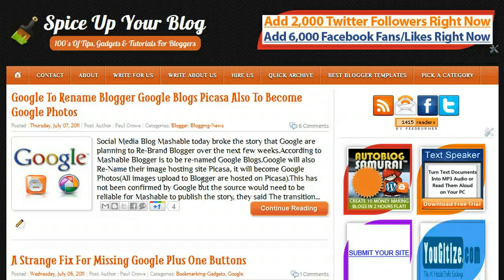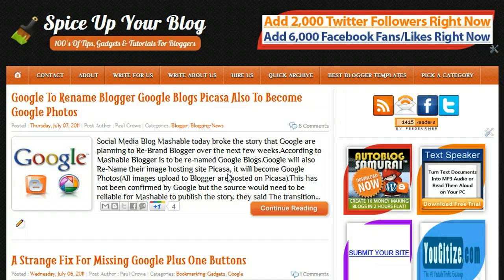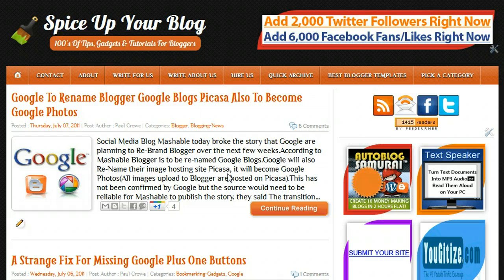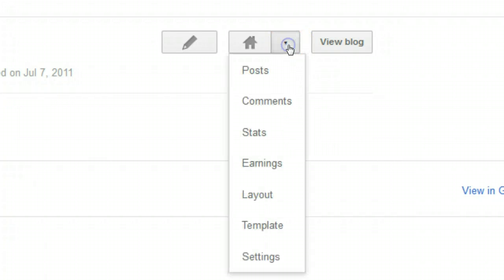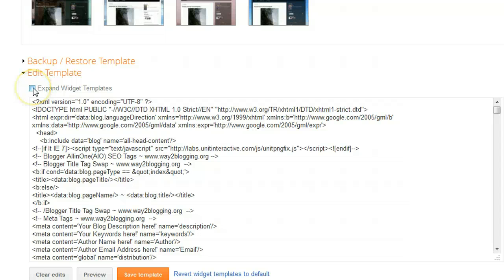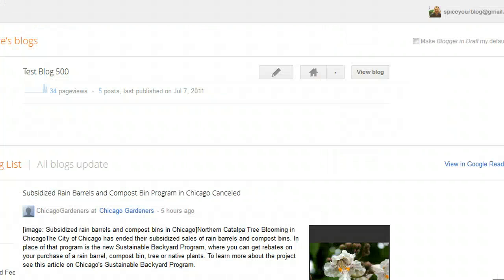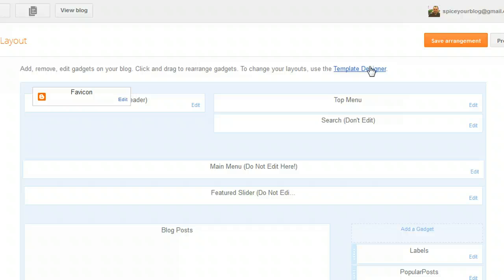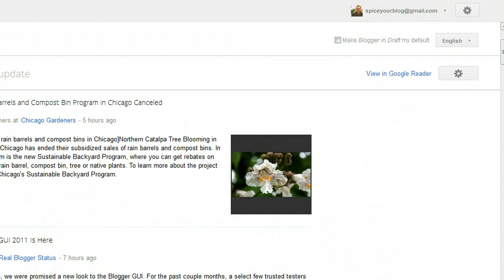Edit Template Html And Add Gadgets In The New Blogger Dashboard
How To Edit Your Template Html And Add Gadgets In The New Blogger Dashboard Interface.